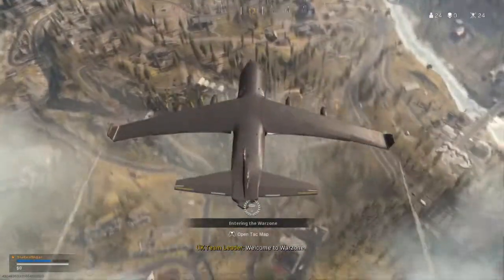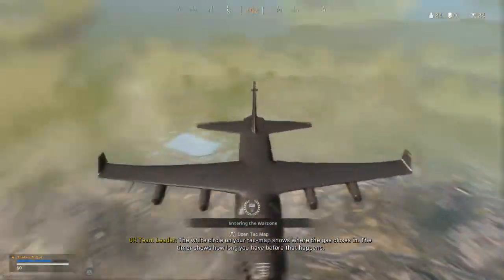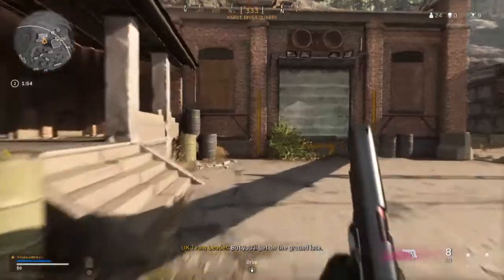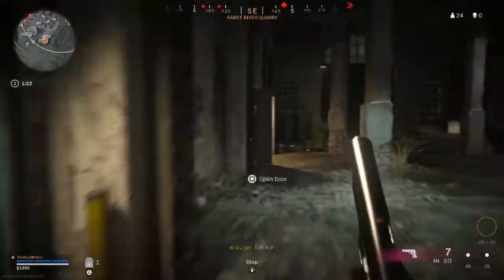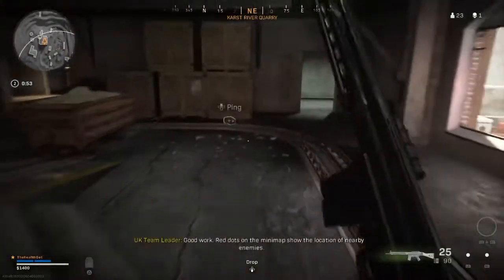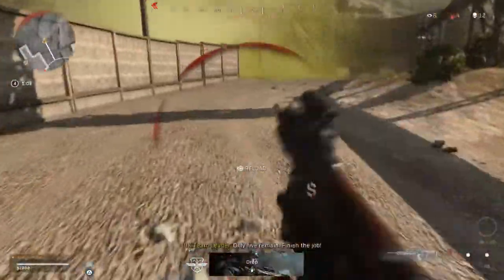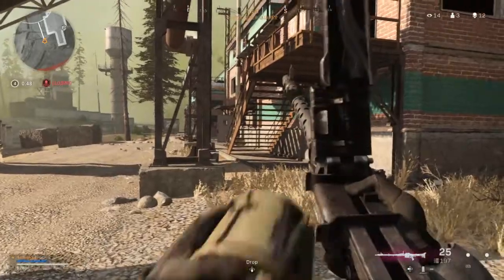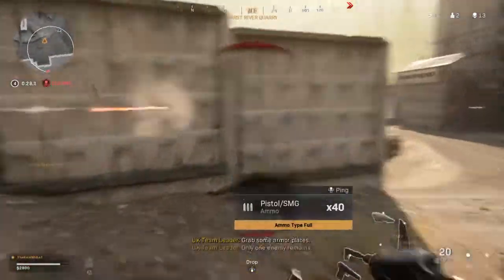B0T W33K R3D4CT3D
C4nC3l13d